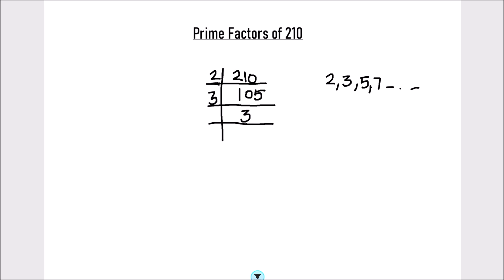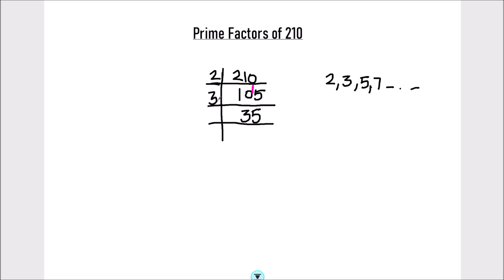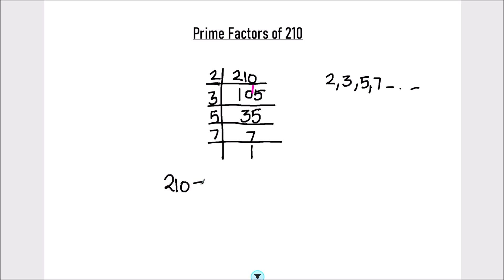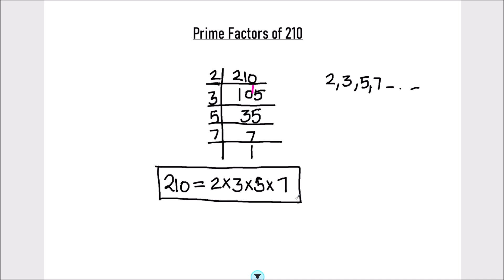How to Find the Factors of 210 / Express 210 as the Product of its Primes / Prime Factorization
This is a step by step video tutorial on How to Find the Factors of 210 / Express 210 as the Product of its Primes / Prime Factorization